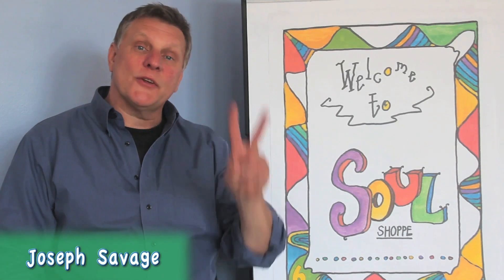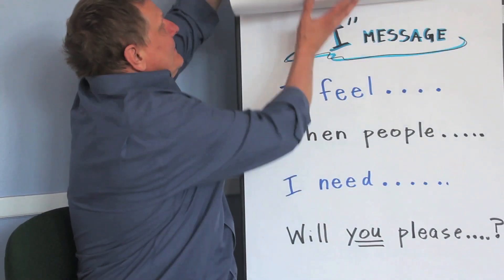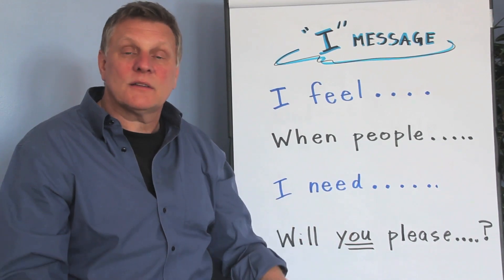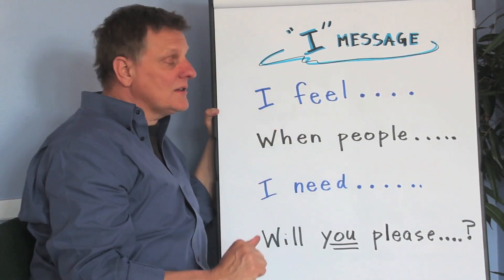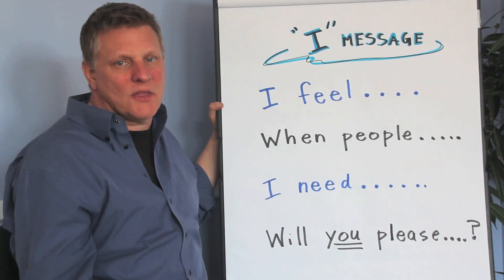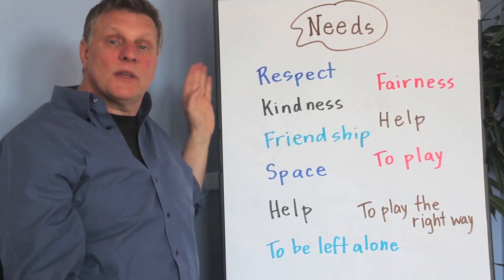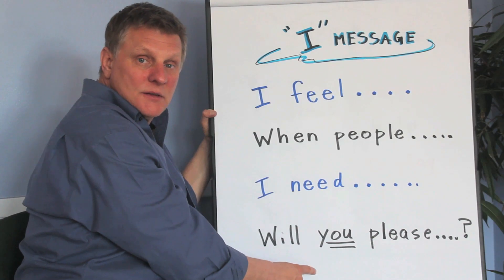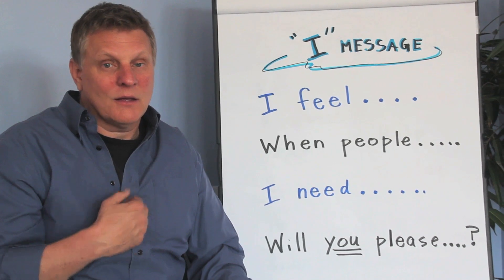Soul Shoppe - The iMessage - Grades K-1